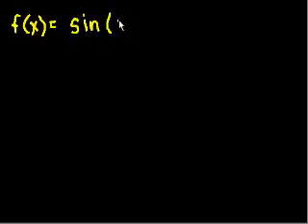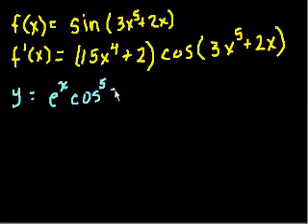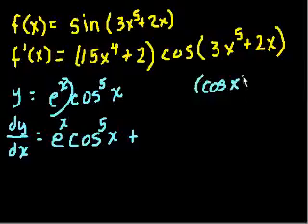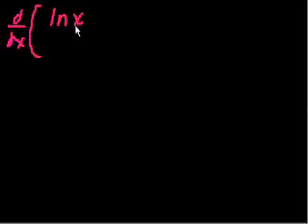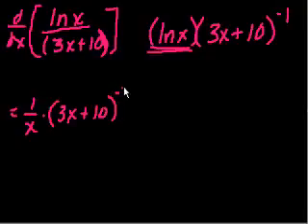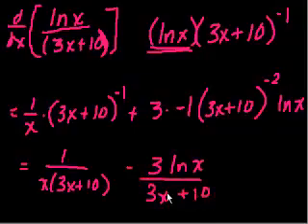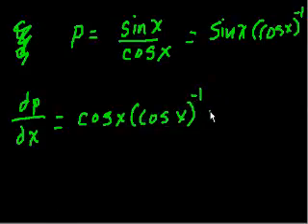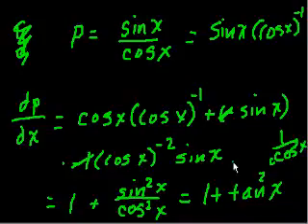022 Derivatives part 9